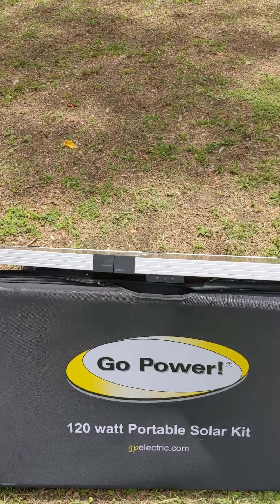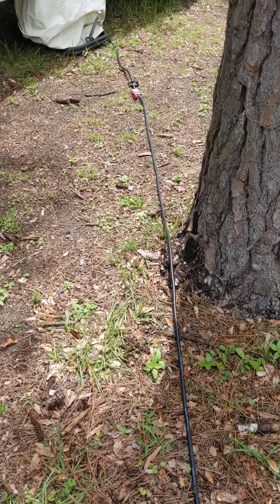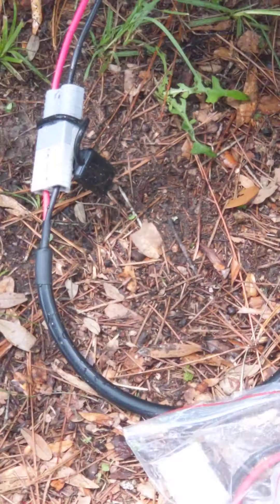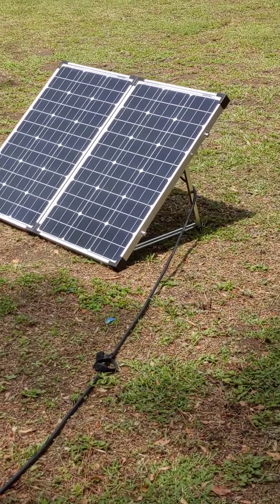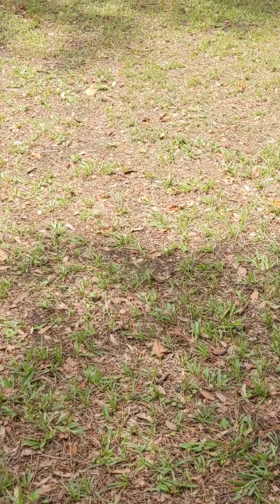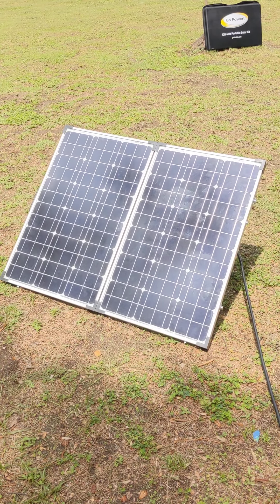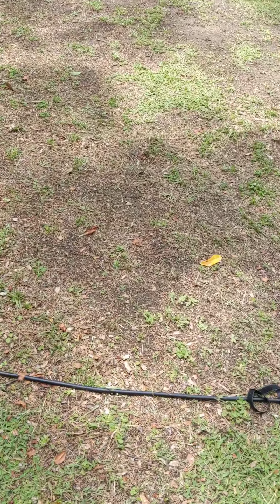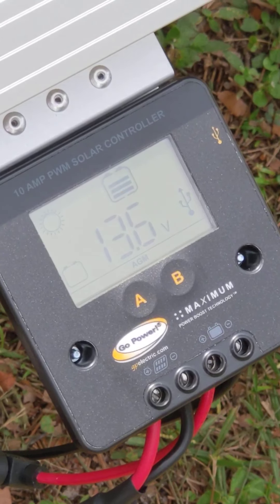Casita Spirit Deluxe 17' & Go Power Portable Solar kit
1st time to try Go Power 120V Portable Solar kit with our Casita.